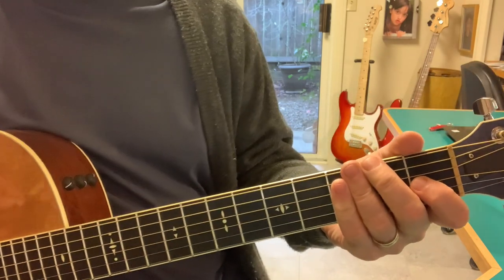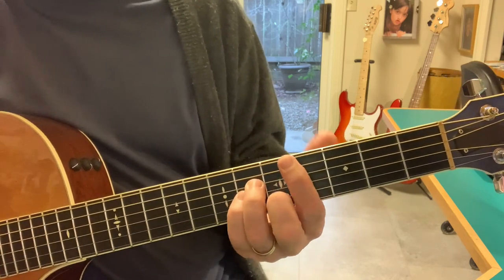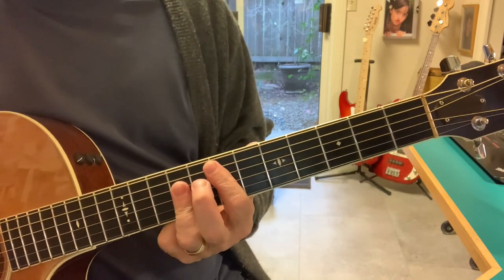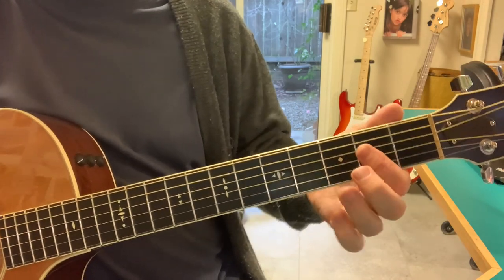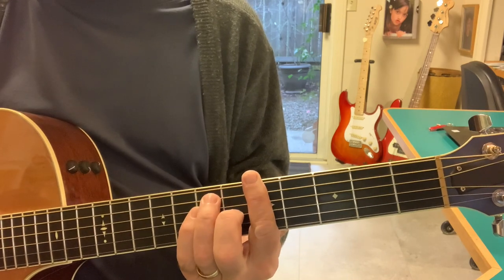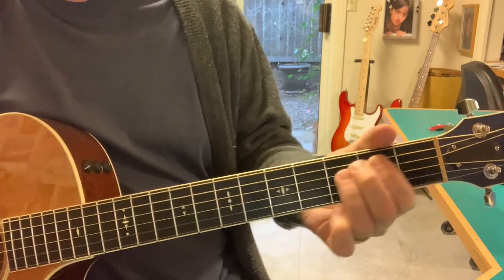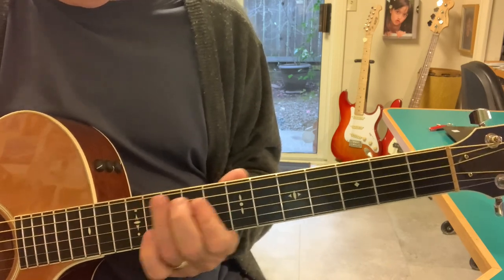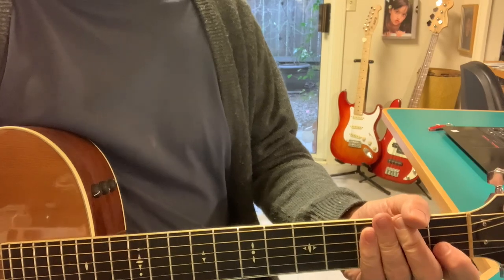Key of A - E Descending Fun Chord Ideas